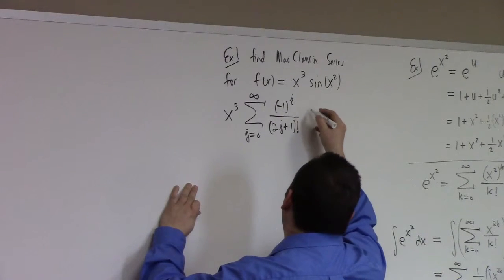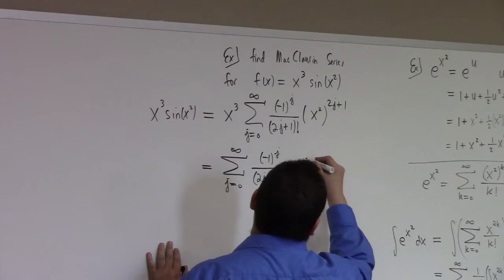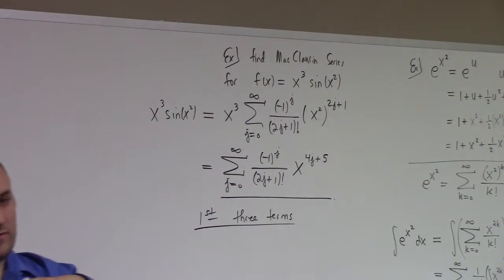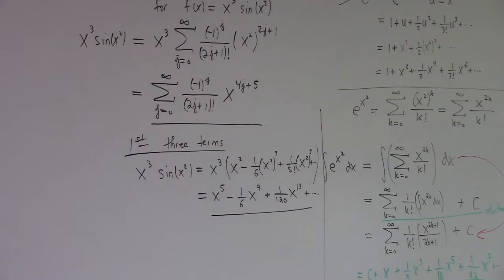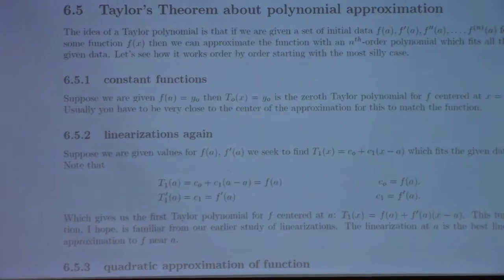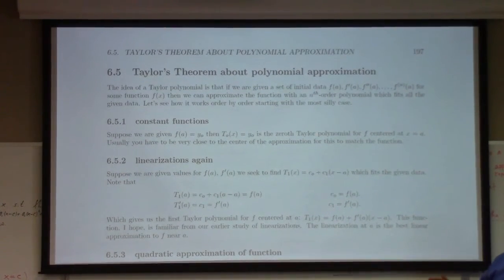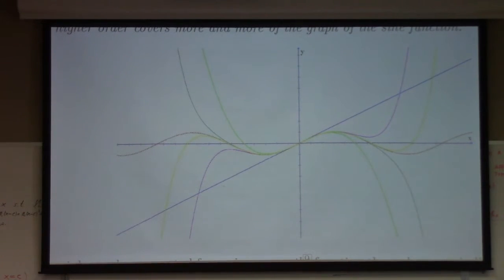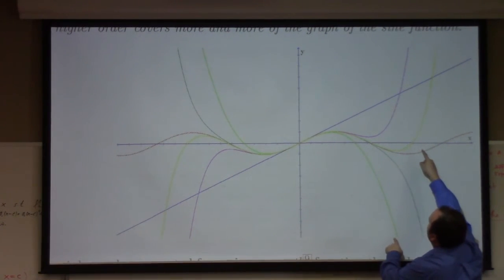Calculus II: sec1: power series introduction, March 24 (part 2)